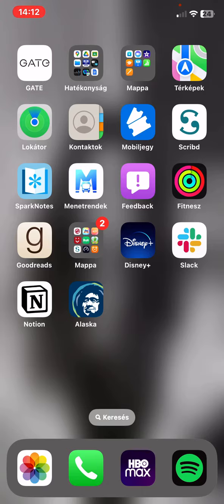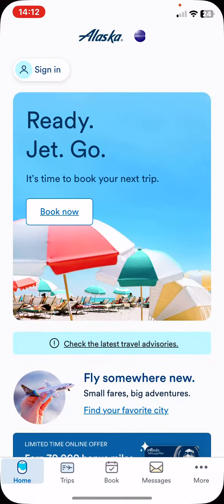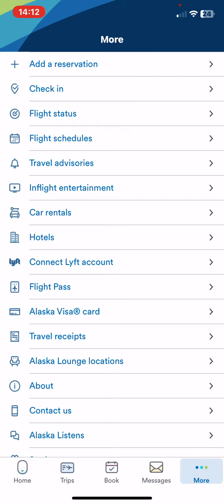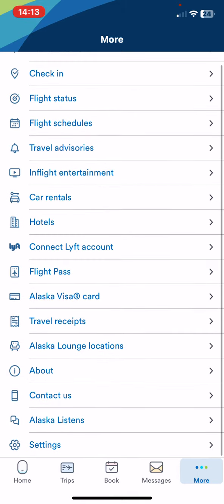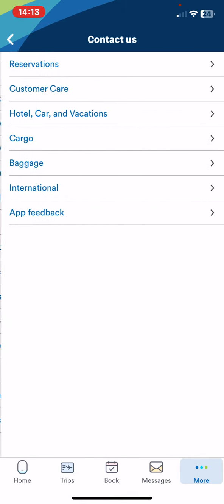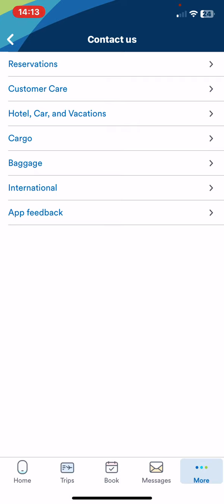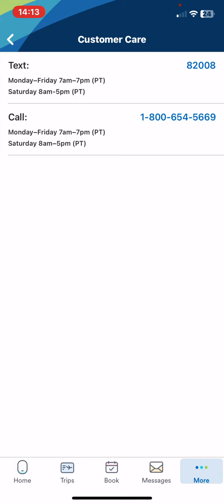Where to find the customer care contact in Alaska Airlines?